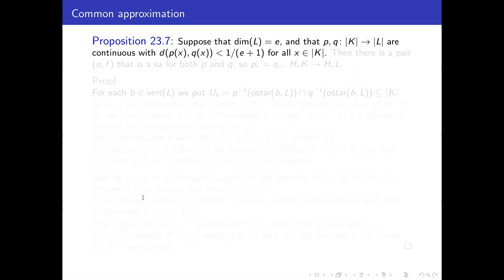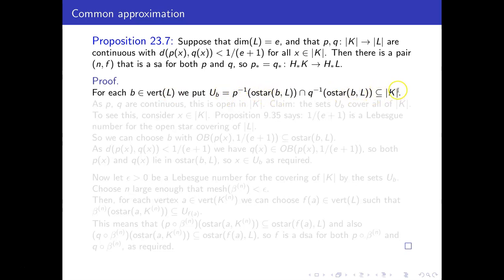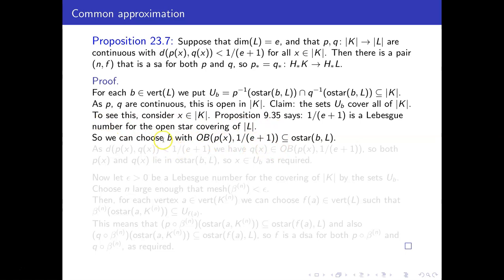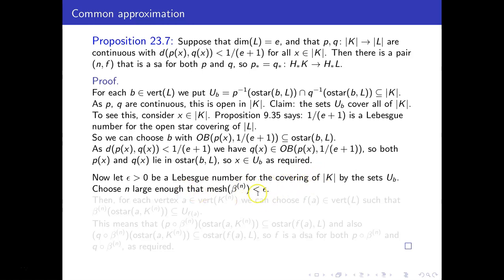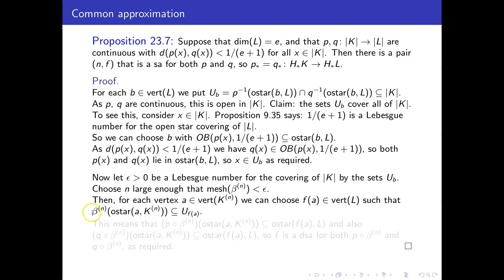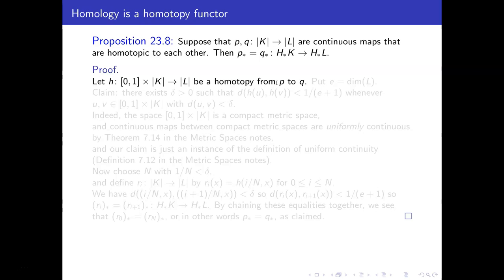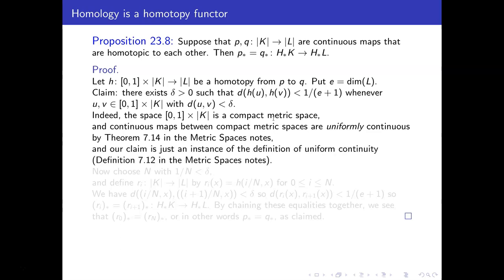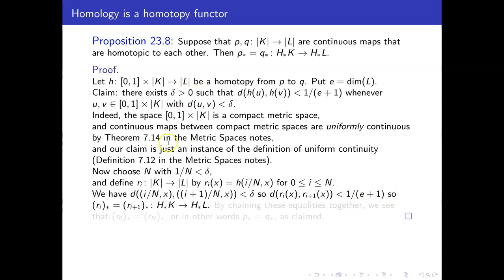Homology is homotopy invariant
This covers Propositions 23.7 and 23.8